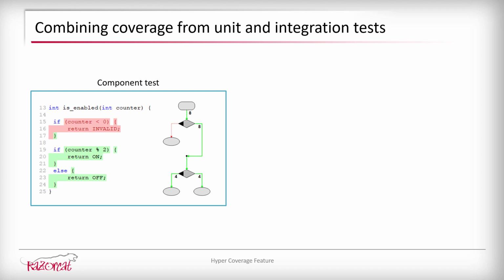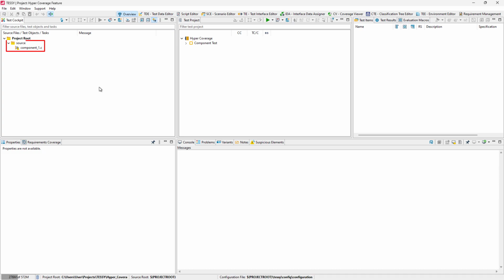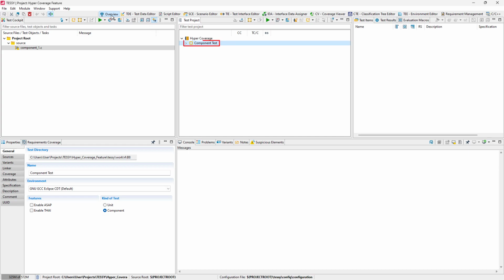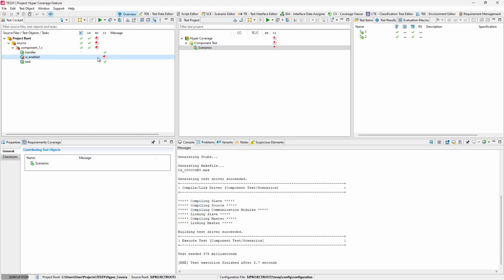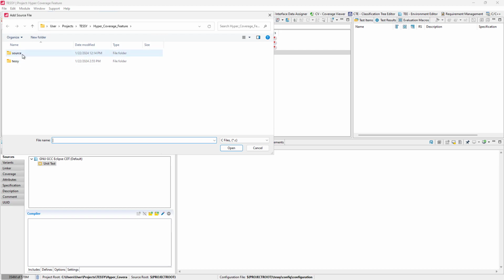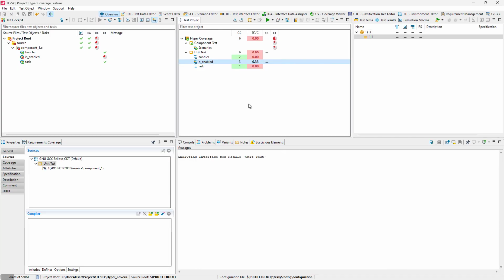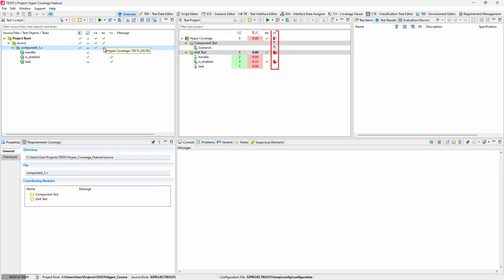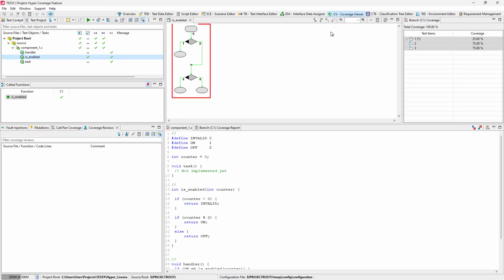Hyper Coverage Feature in TESSY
How to use the Hyper Coverage feature in TESSY, the DO-178C, the IEC 61508, IEC 62304, ISO 26262, and EN 50128 certified unit testing tool for safety-related embedded C/C++ code.